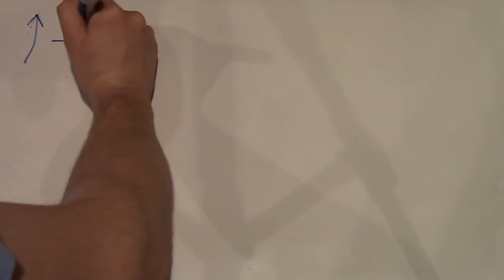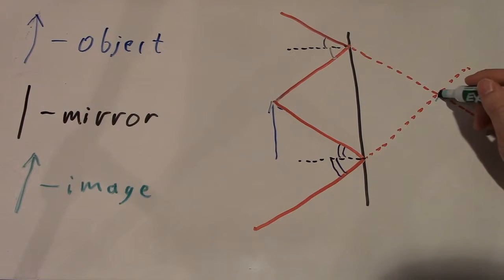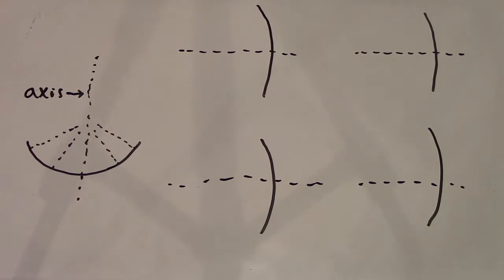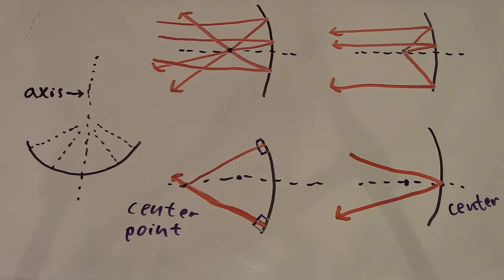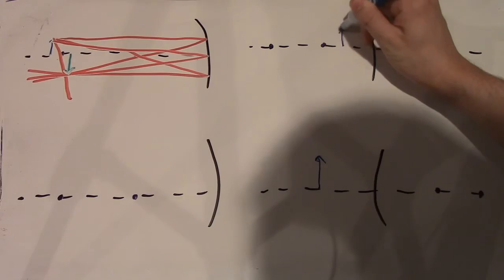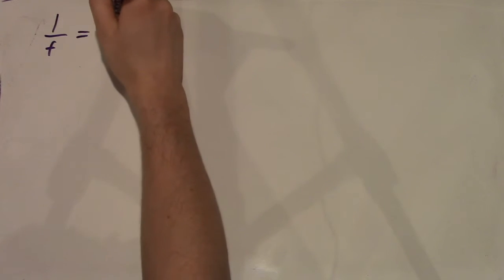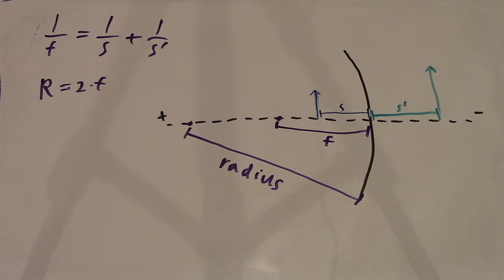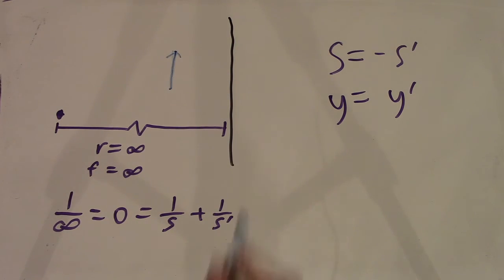Reflection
Today I discuss reflection and its relation to mirrors.